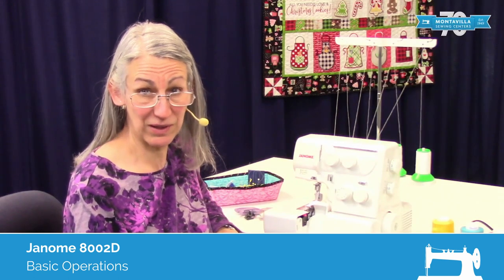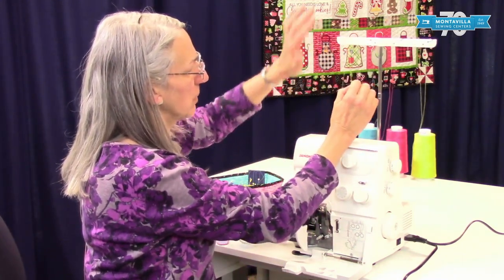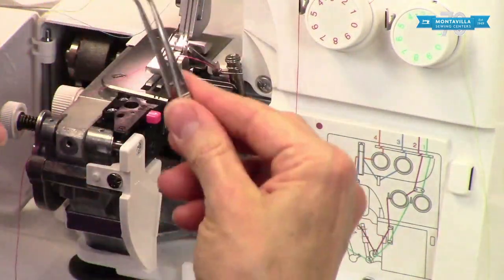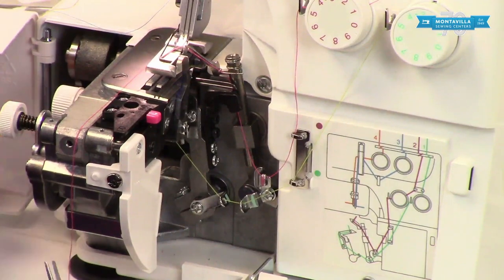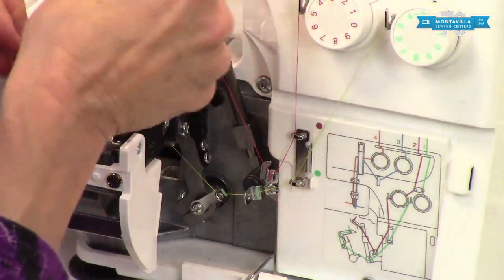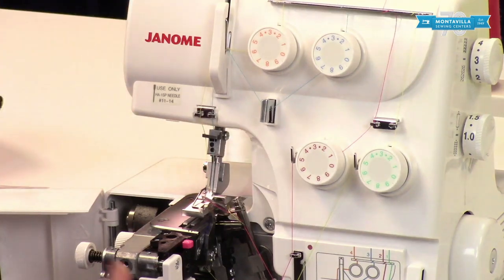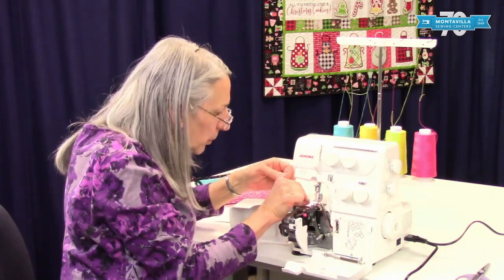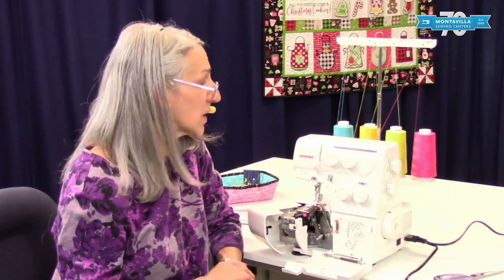Threading Instructions for the Janome 8002D Serger Overlock Sewing Machine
Tutorial on how to thread the Janome 8002D serger.  The information in this video can also be applied to these other machine models, because of how similar the machines are:

Elna eXtend 264
Janome Magnolia 7034D
Janome MyLock 204D